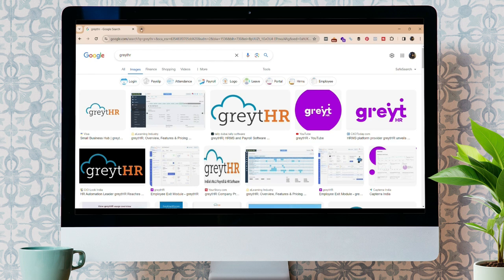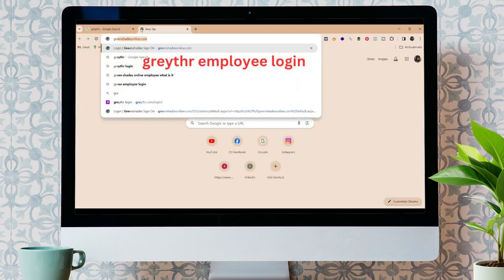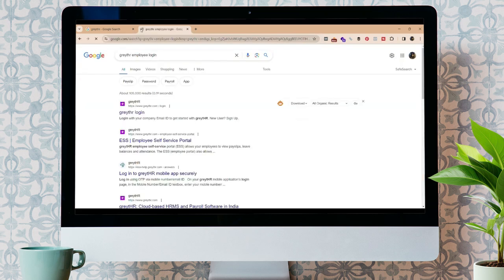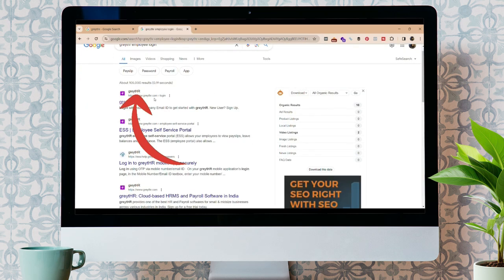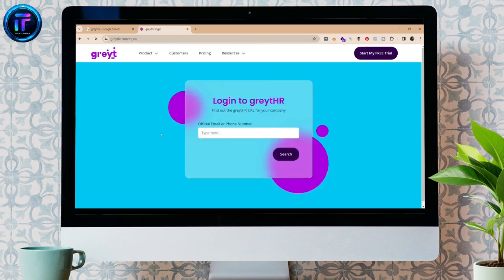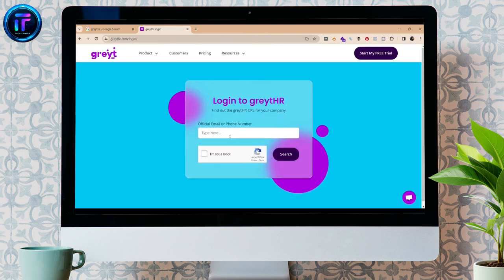How to Login to Greyt HR Employee Online Portal 2024 | Sign Into Greyt HR Employee Account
If you need to access your Greyt HR employee online portal, this video provides a comprehensive guide. We explain how to find the login page, enter your credentials, and troubleshoot common login issues.